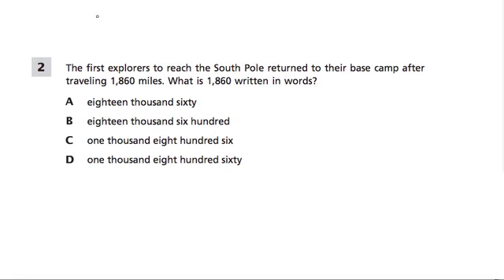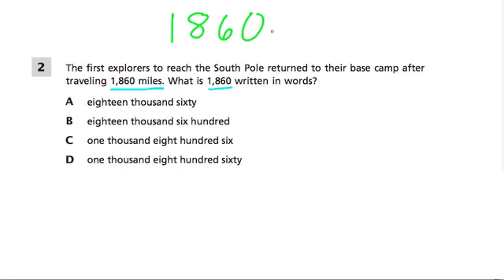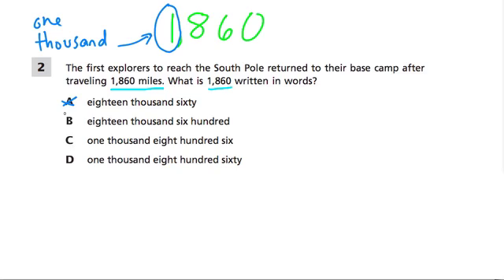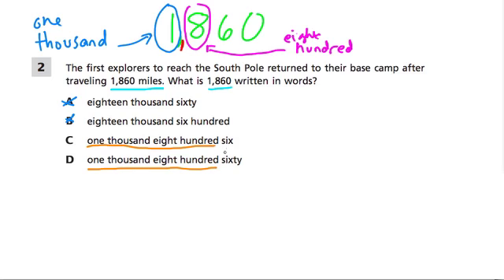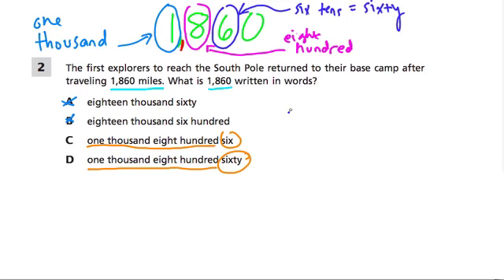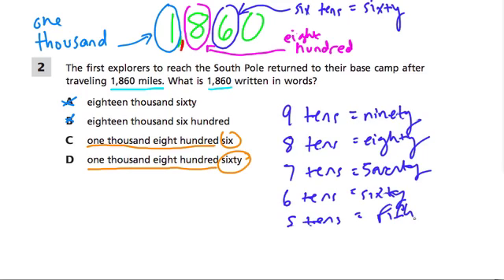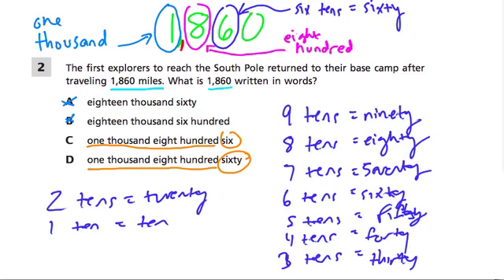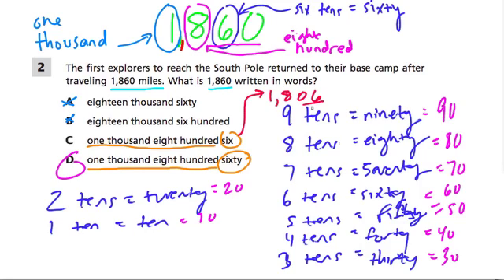Place Value - Grade 4 Common Core Standards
A sample problem dealing with place value